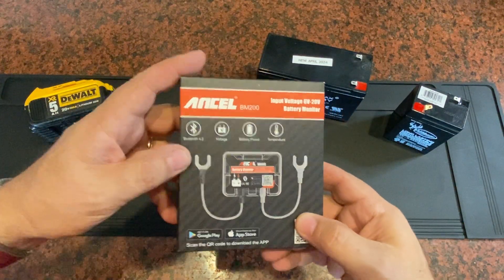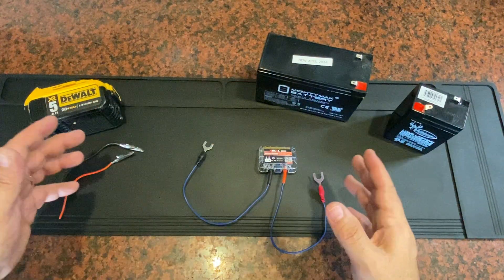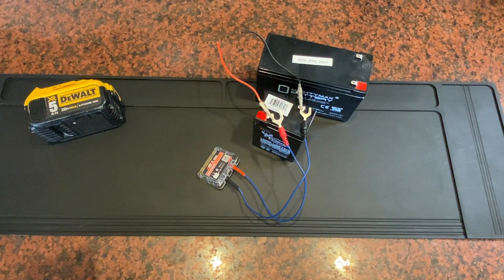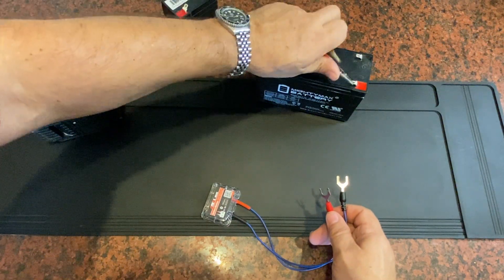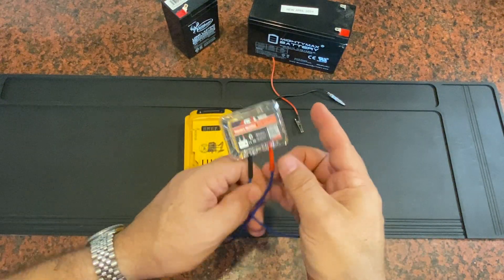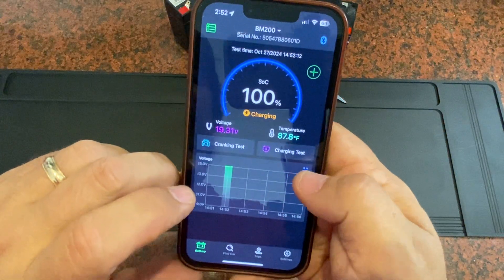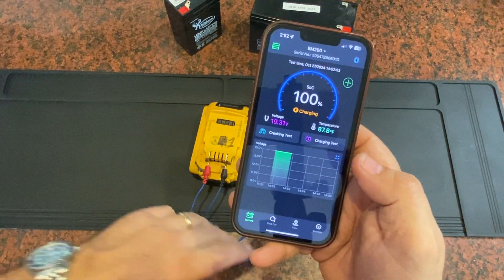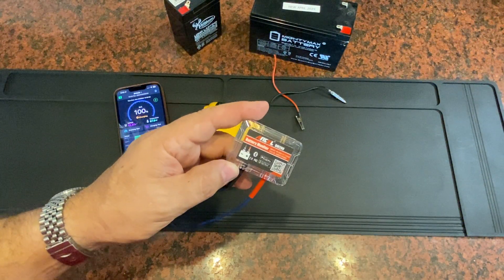Monitor Battery Life with the Bluetooth BM200 by ANCEL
ANCEL BM200 Car Battery Tester 12V Automotive Battery Monitor Bluetooth Auto Battery Load Analyzer with Cranking Charging Test Alarm Record Voltage History Voltmeter for Car/RV/Motorcycle/Truck/Boat

BM200 battery monitor is your go-to solution for 12V lead-acid and lithium batteries monitor. Equipped with advanced features like voltage & cranking & charging system test, abnormal alarm and real-time trip records.This 12v battery monitor ensures your car battery is always in optimal condition. Whether it's for your car, motorcycle, truck, RV or boat, BM200 battery monitor has got you covered.Get it, and forget winter breakdown worries

Cranking & Charging System: The cranking test helps you assess the battery's performance during vehicle startup, while the charging test lets you evaluate the operational efficiency between the battery, alternator, and electrical system——keeping your vehicle running smoothly without any surprises. With reliable accuracy, the BM200 car battery tester gives you the info you need to stay ahead, no matter the conditions

Effortless Battery Monitoring: Enjoy hassle-free battery monitoring with BM200's Bluetooth 4.2 technology. No need to stand by your car's hood—sit back in your car or within a 15-30FT range to access real-time battery information. Whether it's hot, cold, or rainy, you can conveniently monitor your battery's condition. Plus, the enhanced Bluetooth connection provides faster pairing and a stable, reliable connection.NOTE: Bluetooth connection may be affected by obstacles. For a stable connection, use in an open area

Keep Your Journey Smooth: Ever lose your car in a crowded parking lot? Not anymore! From real-time battery monitoring and smart alerts to multi-vehicle management and location tracking, the BM200 isn't just a battery tester—it’s your all-in-one vehicle management companion. Perfect for drivers who want to avoid battery surprises and keep their vehicles running smoothly every day

Accurate Data, Every Time: With BM200 car battery tester smart chip tech, you’ll get razor-sharp accuracy every time you check your battery health. Compatible with both iOS and Android, the ancel BM200 battery tester app lets you monitor up to 4 devices all at once—keeping you effortlessly connected. Additionaly, this saves the day by recording battery data every 2 minutes and stashing 70 days' worth of history, so you can always track back and see what's up with your power